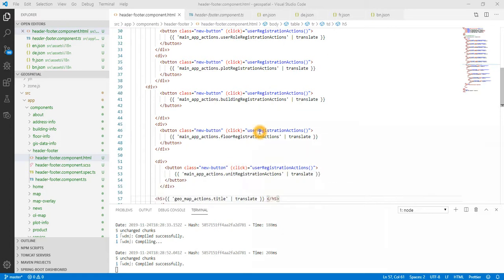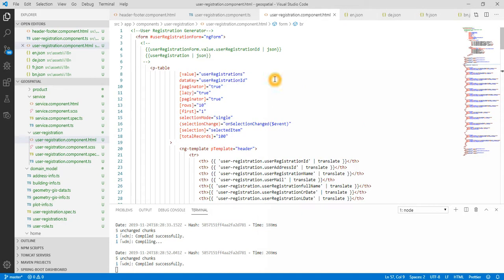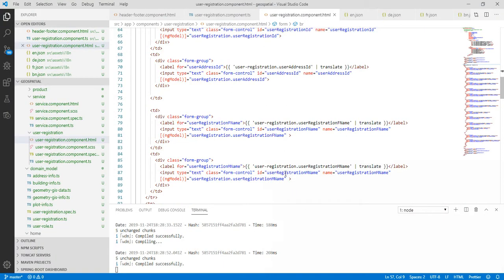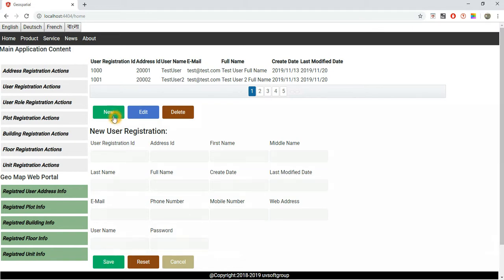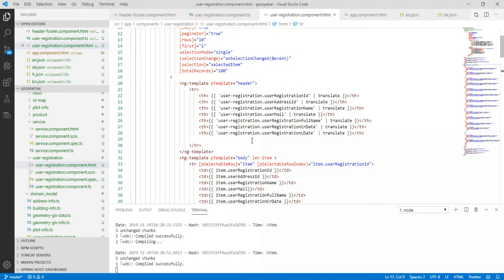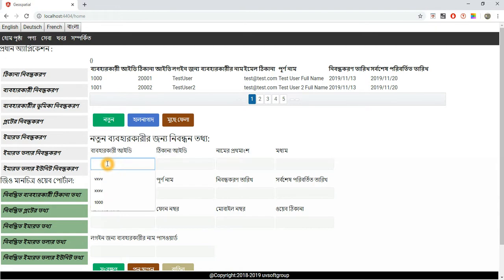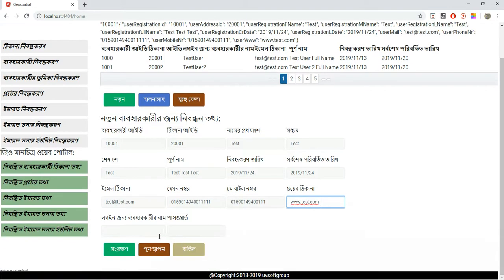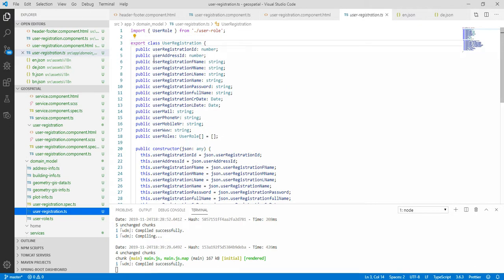35_25:Angular|TypeScript|Web GIS|Front-end development|Spring Boot|REST APIs|Web Map|Translations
35_25:Angular|TypeScript|Web GIS|Front-end development|Spring Boot|REST APIs|Web Map|Translations
Technology & Tools used:
1.Node.js, Angular, TypeScript, Docker
2.Angular Component Libraries(PrimeNG,NGX Bootstrap,NG Bootstrap,NG2 Charts and so on)
3.Java, Spring Boot, REST APIs & Microservices
4.GeoServer, OpenLayer and Leaflet JavaScript APIs
5.OSM,Google Maps and primeng/gmap
6.PostgreSQL with PostGIS database (back-end server)
7.Proxy Configuring Setup and Microservices /APIs Rewrite the URL path
8.tar based packaging(geospatialwebapp-0.1.0.1.tar)
9.Docker Image and Docker Container
10.Functional or Web GUI/UI testing (Selenium)